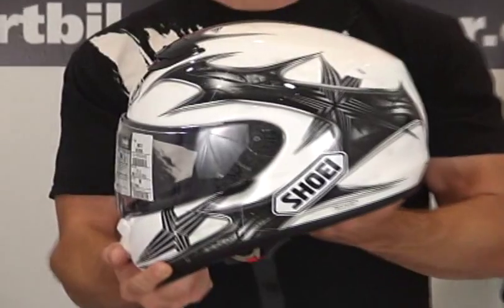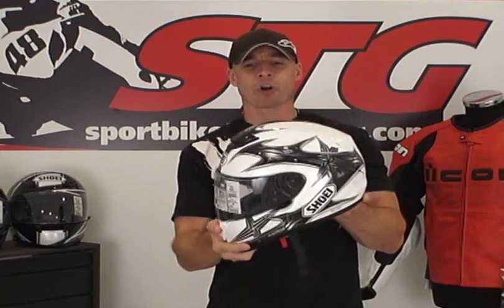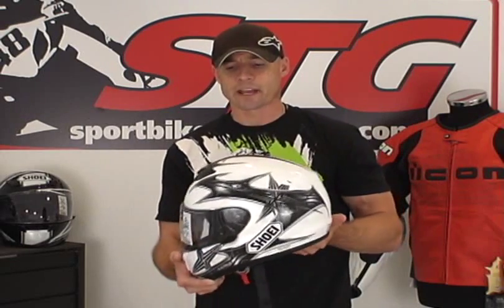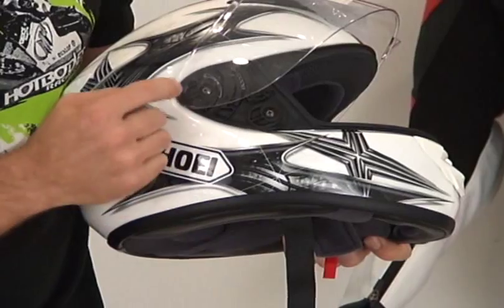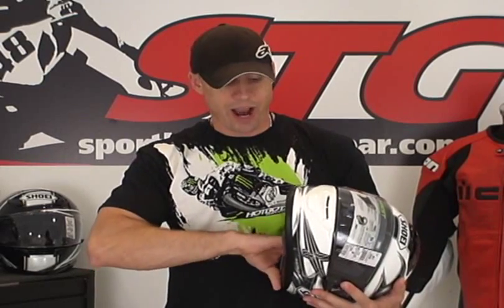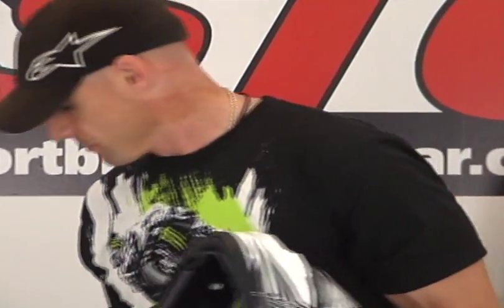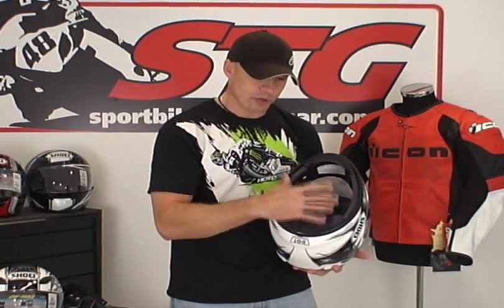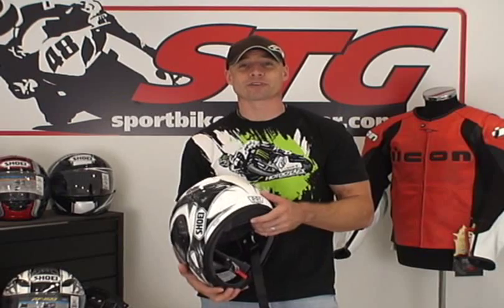Shoei Qwest Helmet Review from SportbikeTrackGear.com